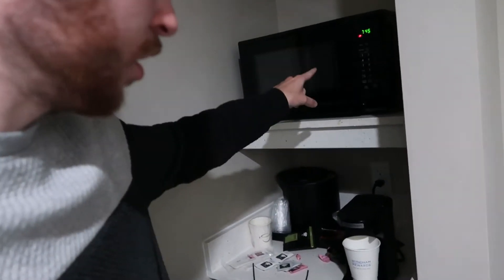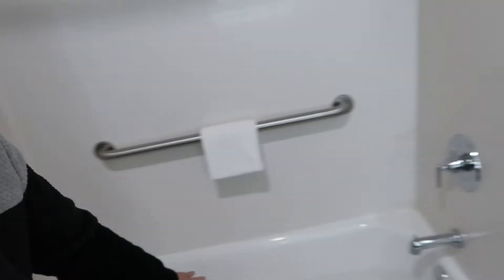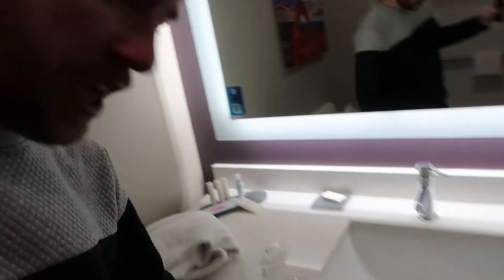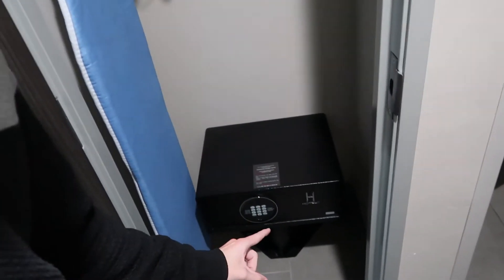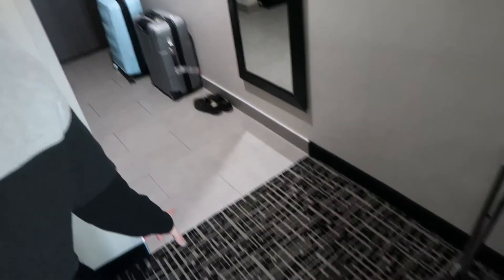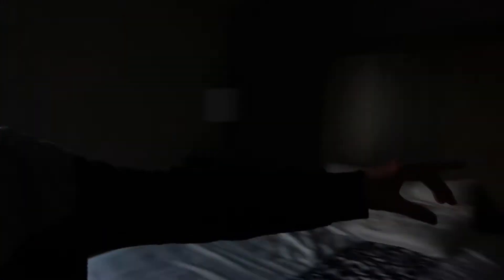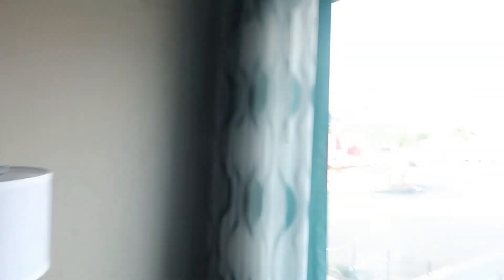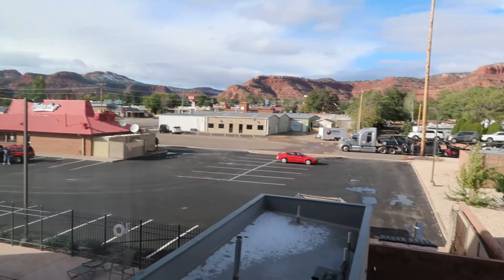La Quinta Inn by Wydham Kanab Utah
FREE Audio Book

Amazon Music for FREE

Reduce Business Costs